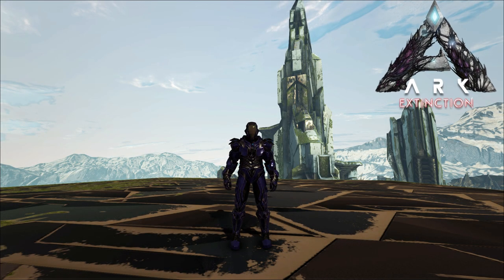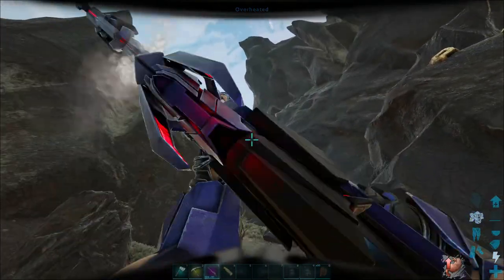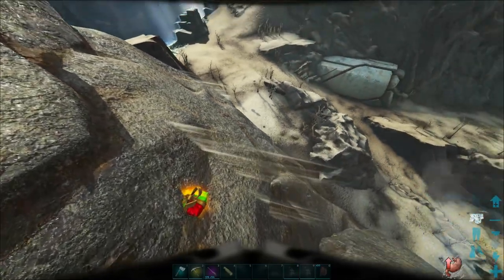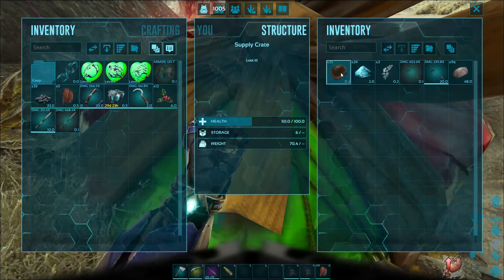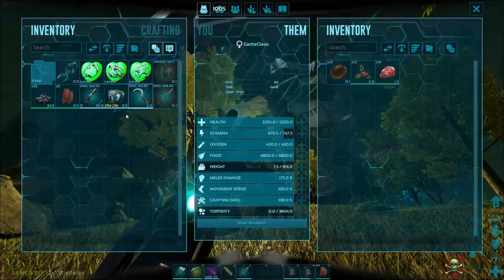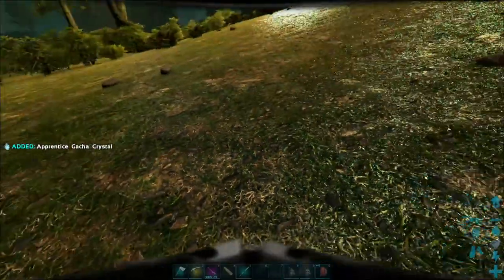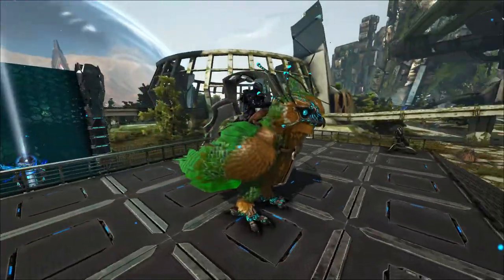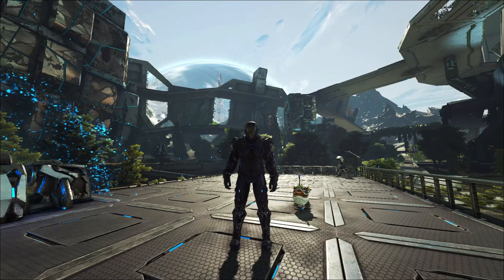Winter Wonderland Event [Extinction] ARK: Survival Evolved #50